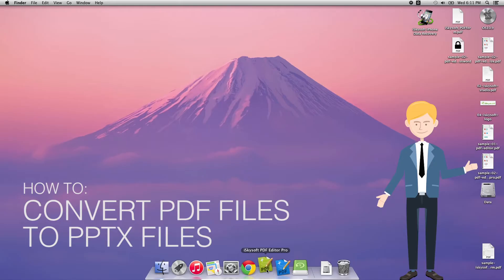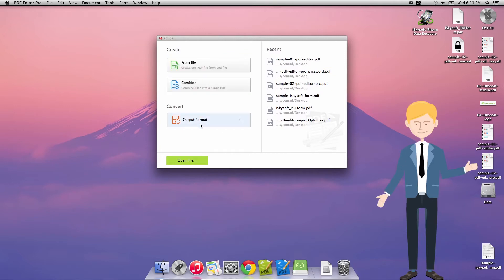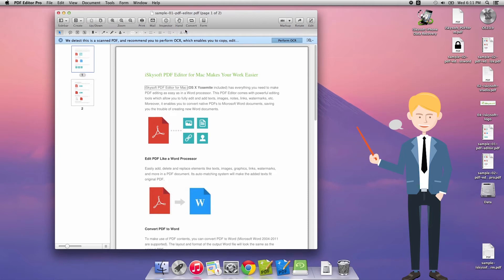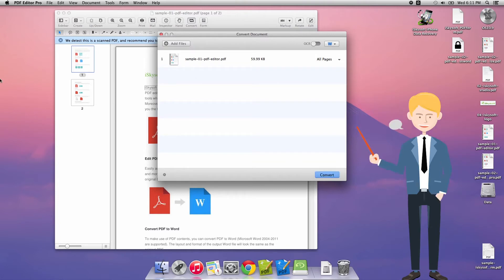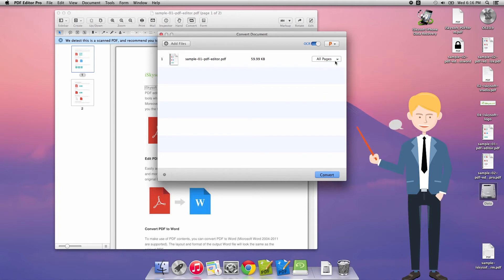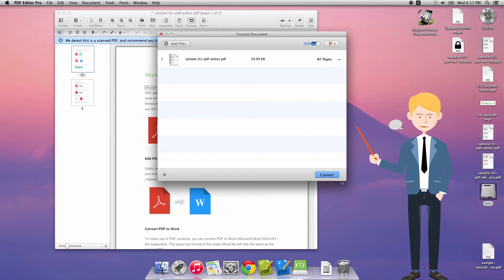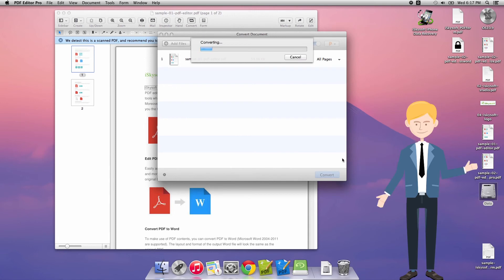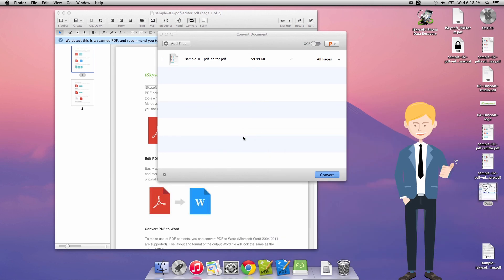How to Convert PDF to PPTX